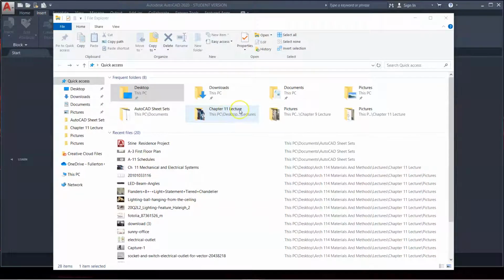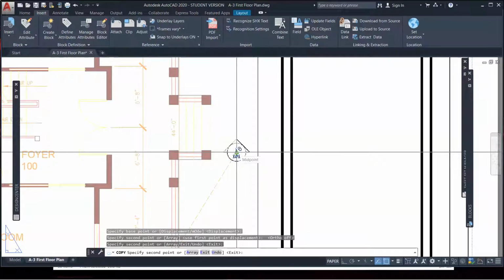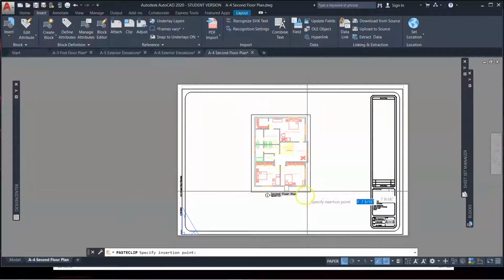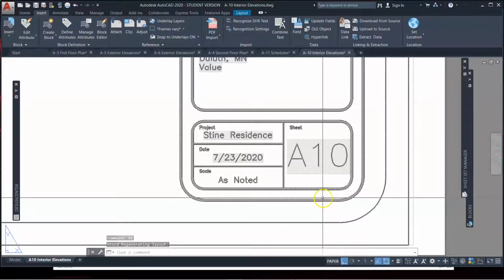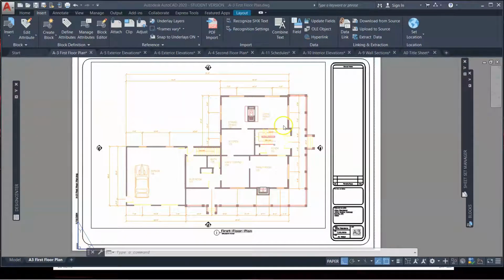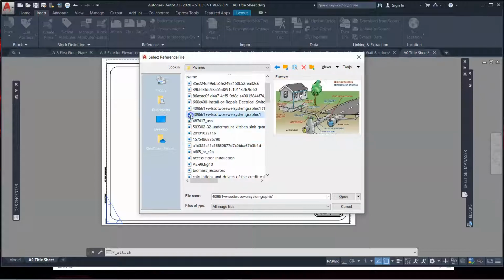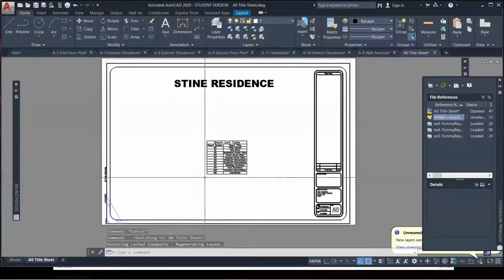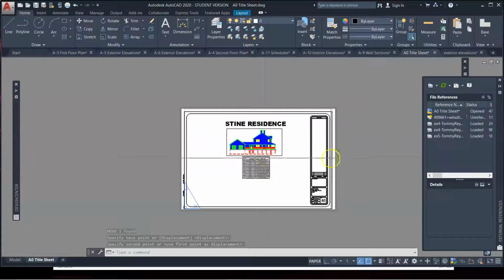Arch 124 AutoCAD I Ch 9 SheetSets Part II